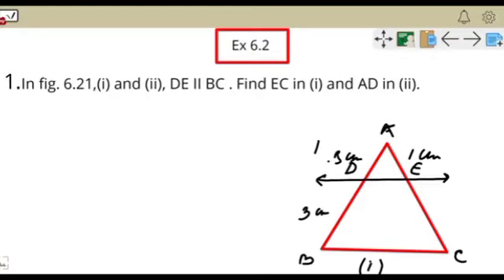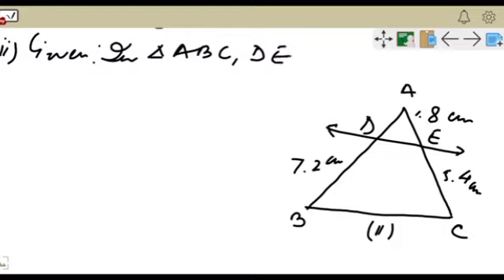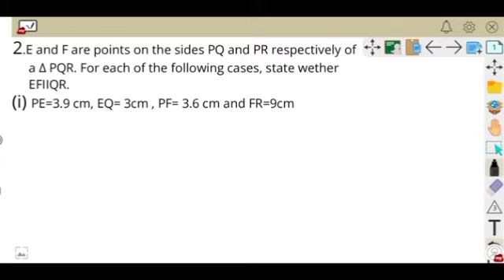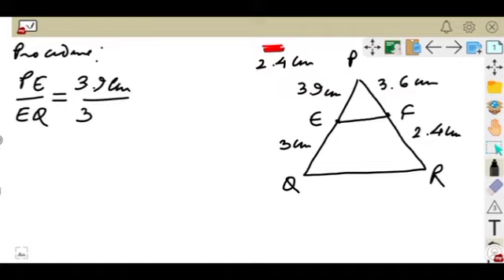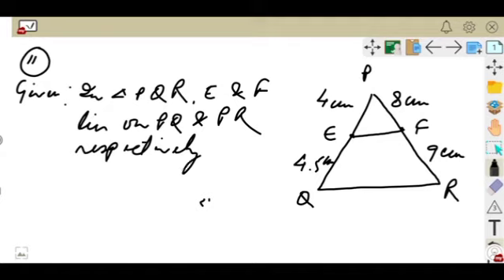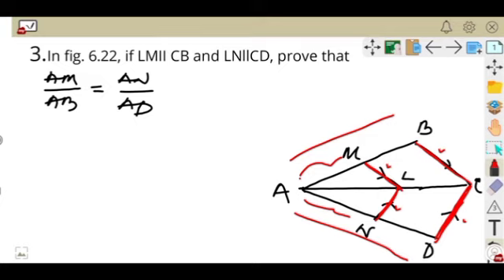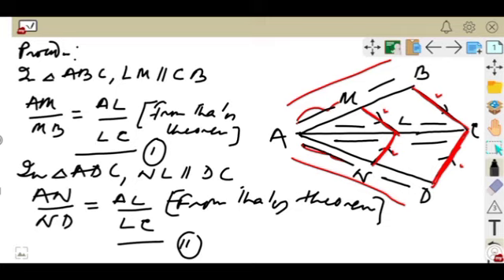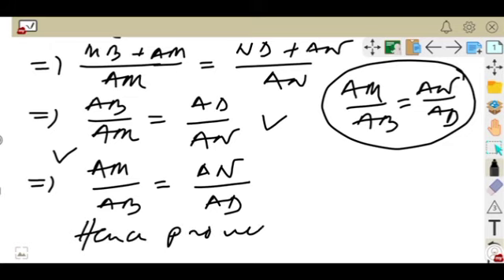30 July 2021